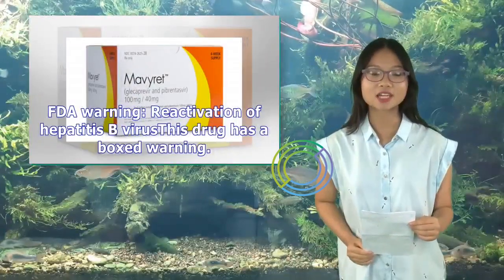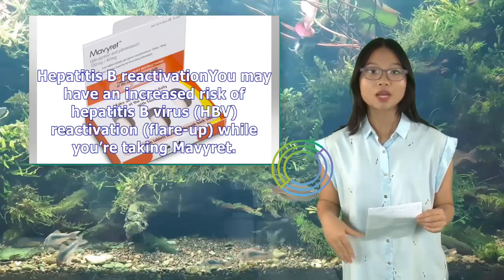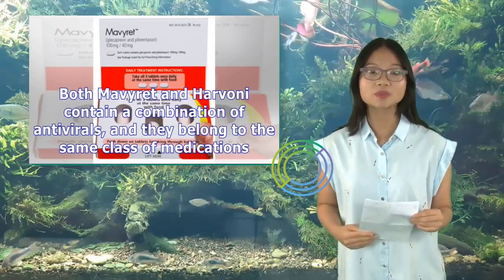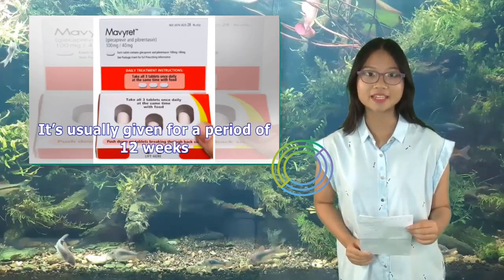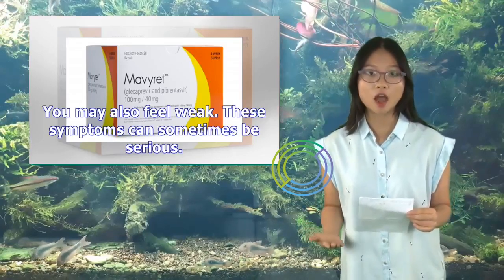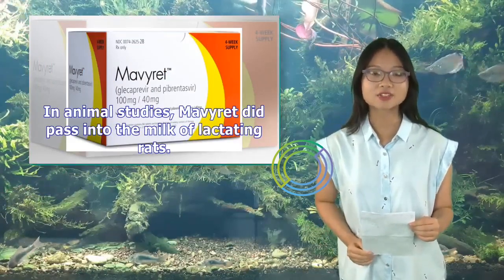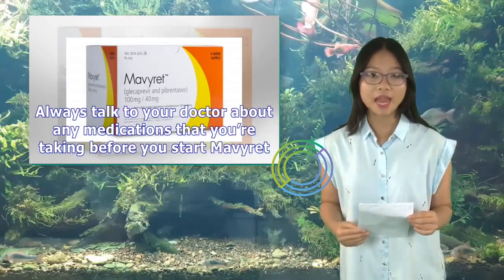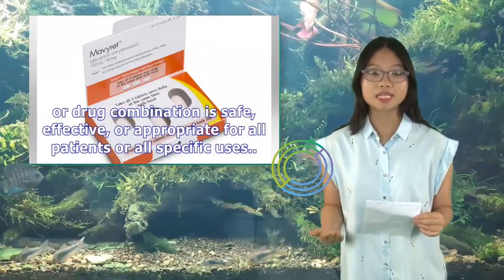Mavyret (glecaprevir/pibrentasvir) | Tita TV